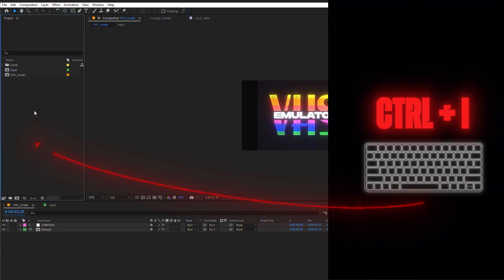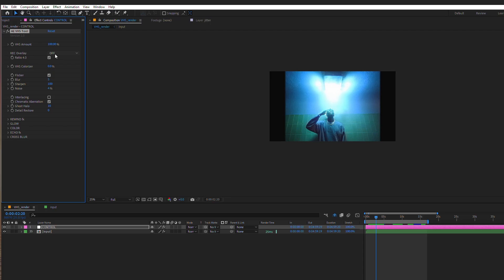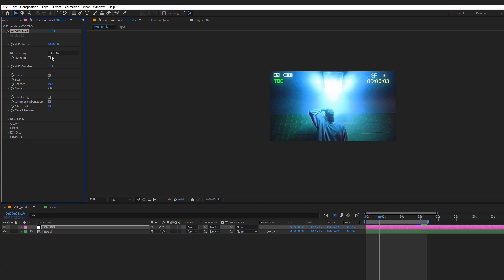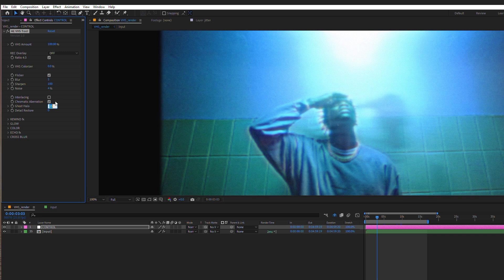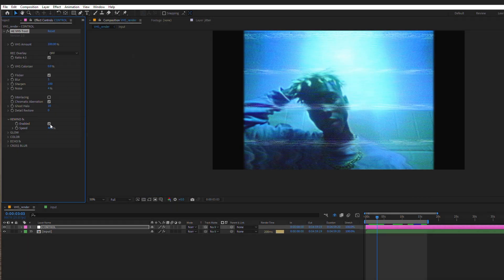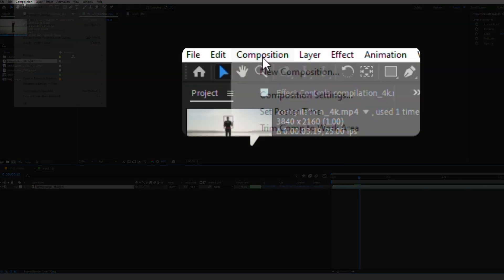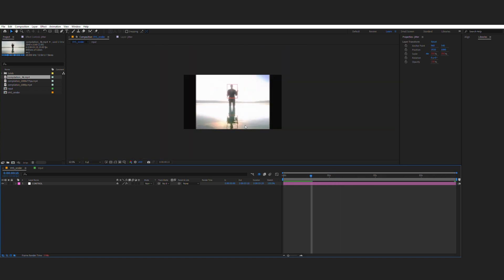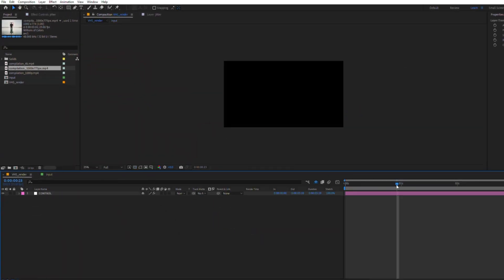VHS Emulator - Emulation for Adobe After Effects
Timecodes:
00:00- Importing Footage
00:32 - AE Emulator Panel
01:52 - Changing Resolution